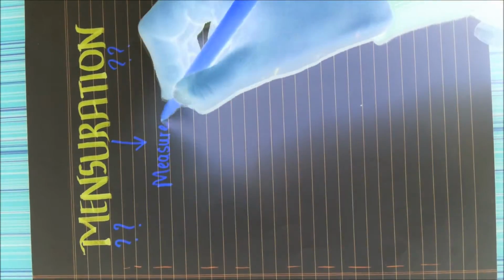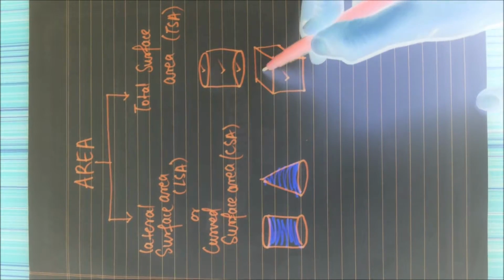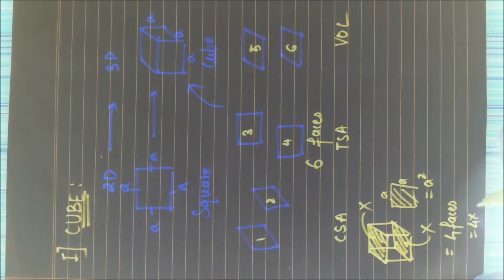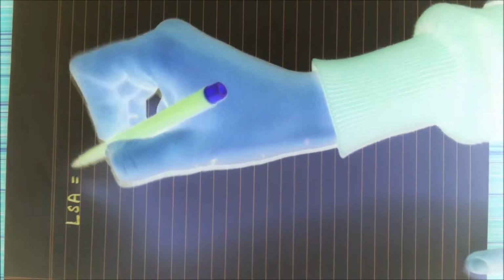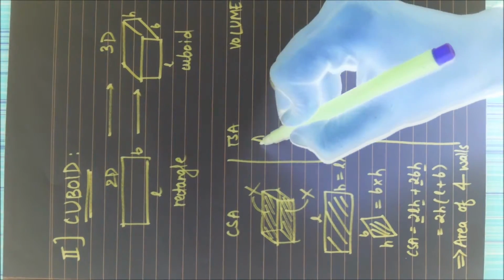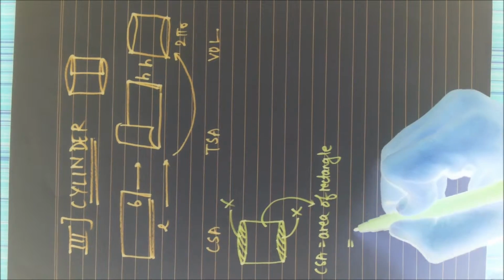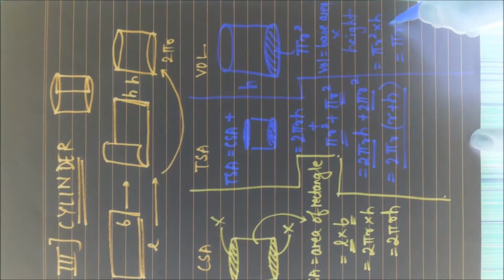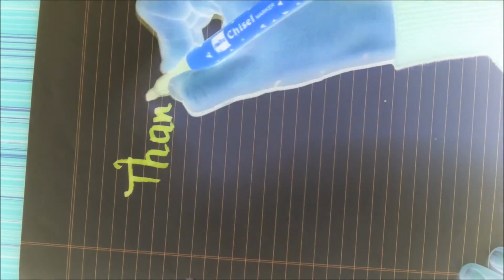mensuration cube,cuboid and cylinder